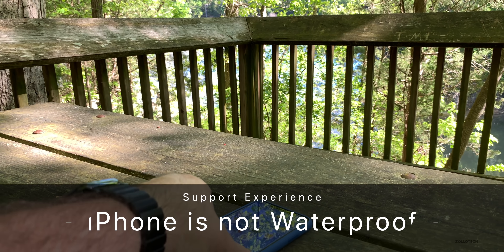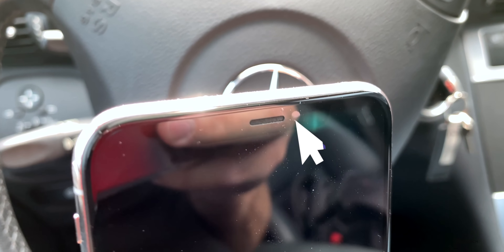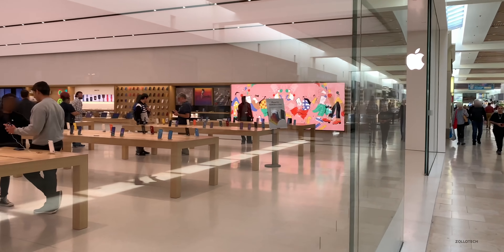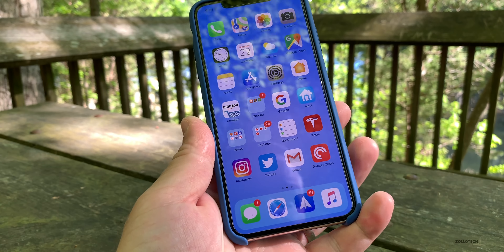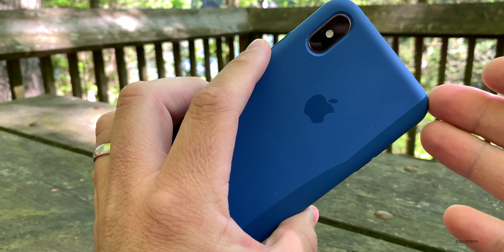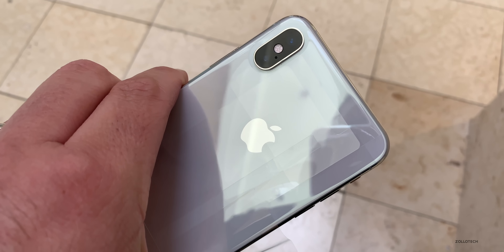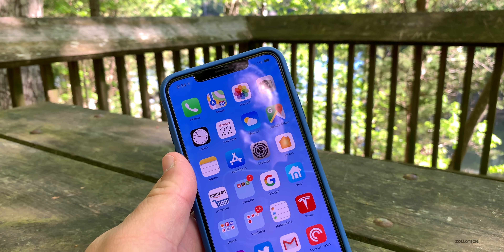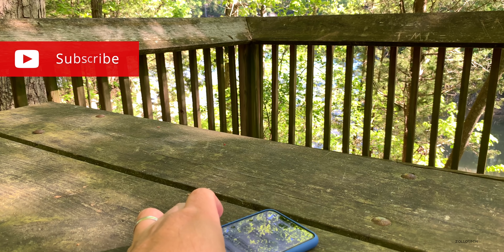iPhone is NOT Waterproof - My AppleCare+ experience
iPhone X, XS, XS Max and XR all have IP67 and IP68 water resistance, but that does not mean that iPhone is waterproof. I show you my iPhone XS Max and what happened to it after I dropped it in shallow water and brought it to Apple for warranty.

Screen Protectors on Amazon
Apple Case I use on Amazon